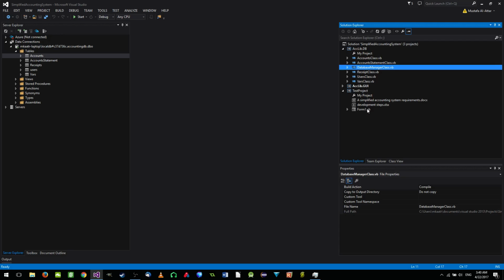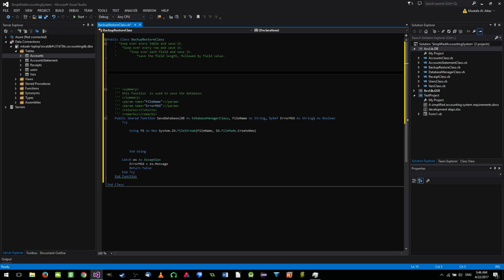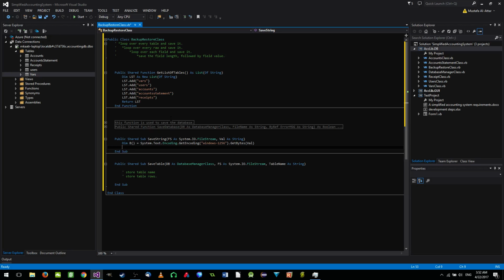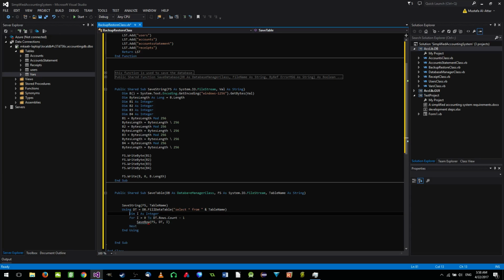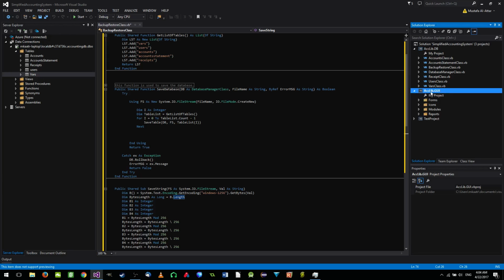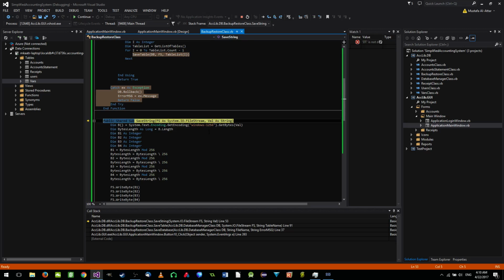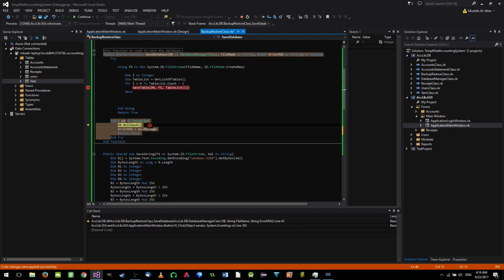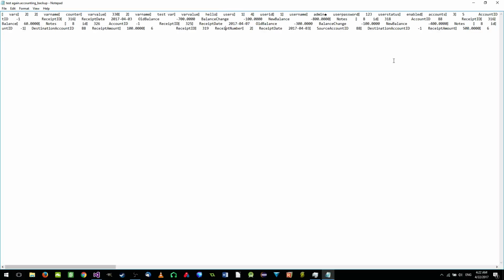Developing a simplified accounting system using VB.NET - 16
In this video tutorial the backup of the accounting system is being implemented.